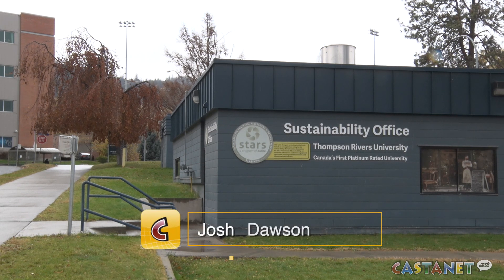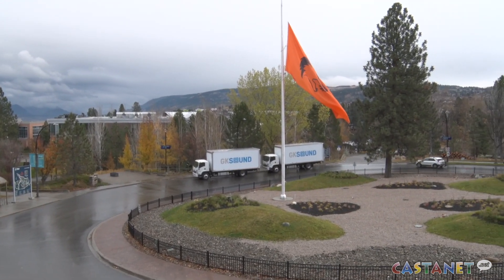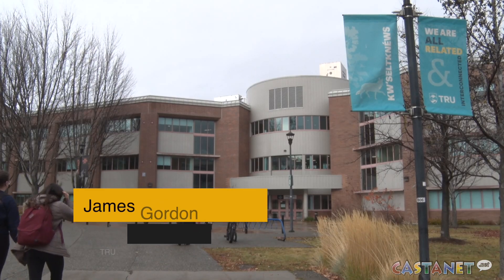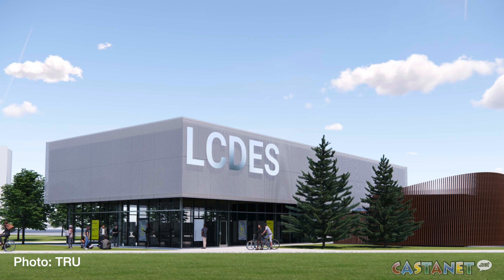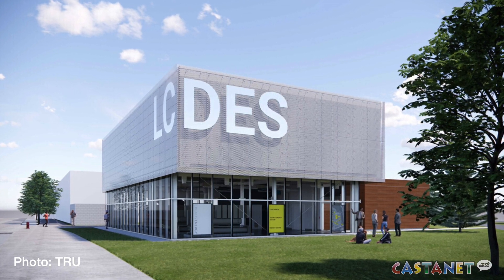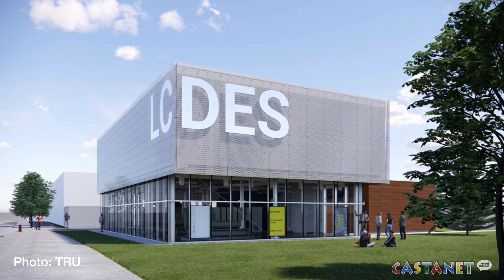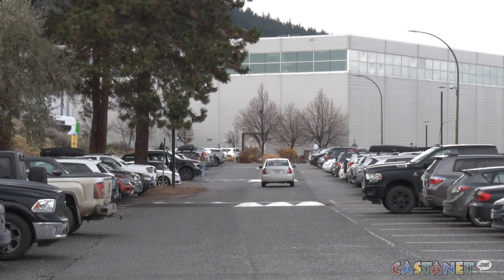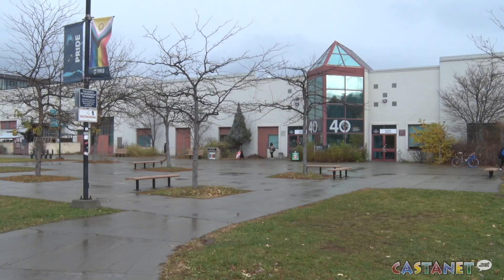TRU solar panels up and running by March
Thompson Rivers University is expecting to have 540 solar panels up and running by March of next year, which should help lower the institution's BC Hydro bill by providing more clean energy to power campus.